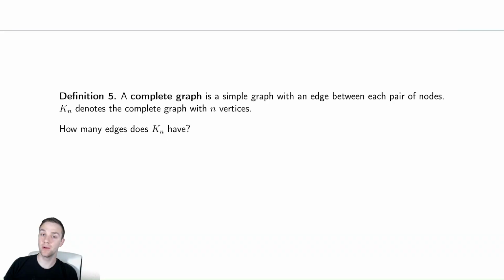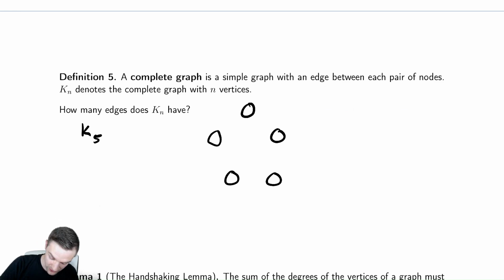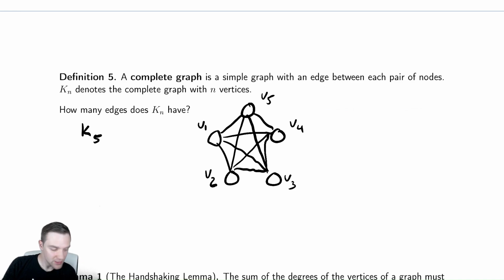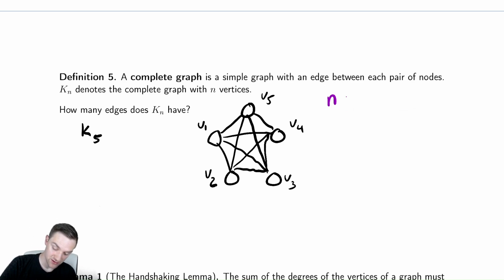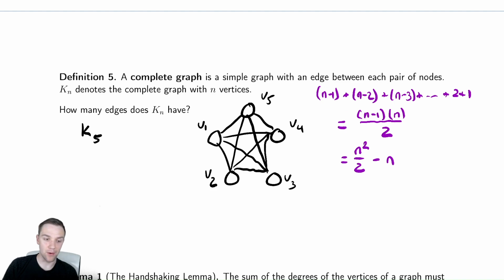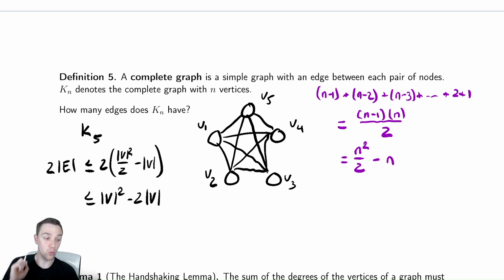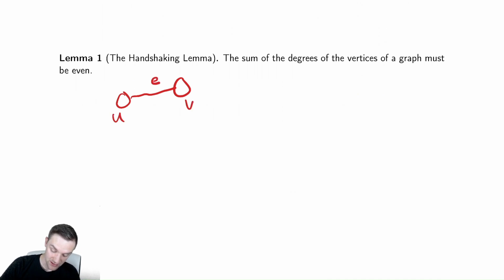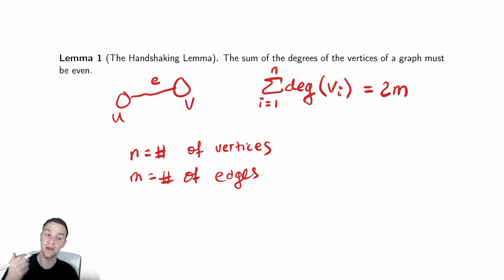Graph Algorithms 2 - Handshaking Lemma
In this video we introduce the Handshaking Lemma and informally prove it.